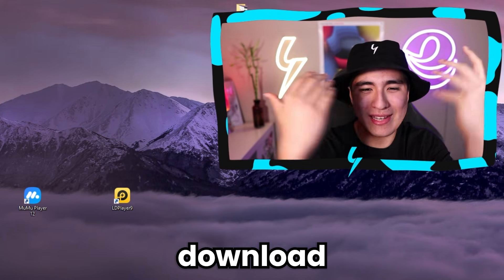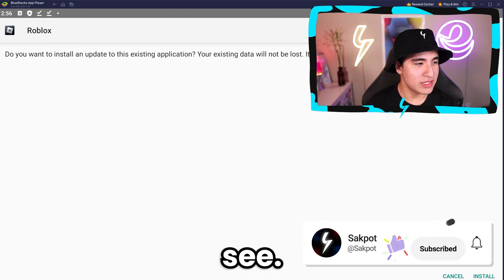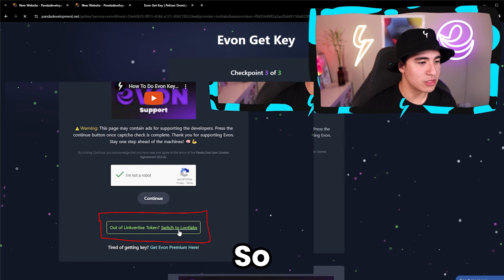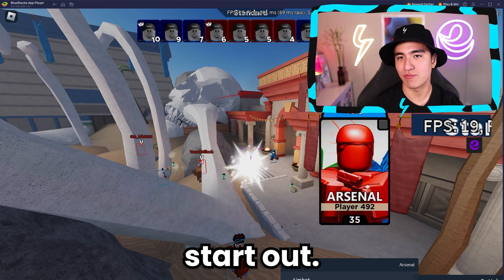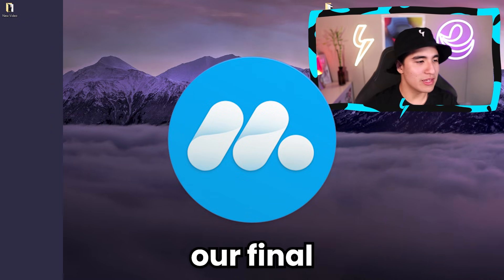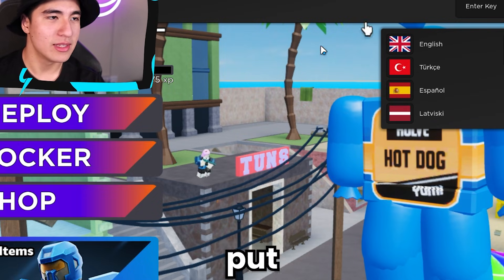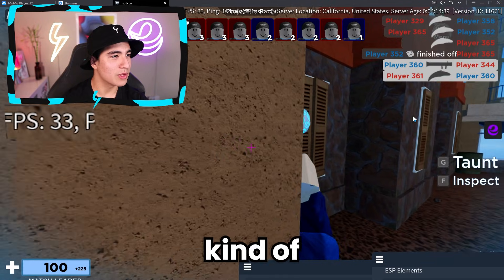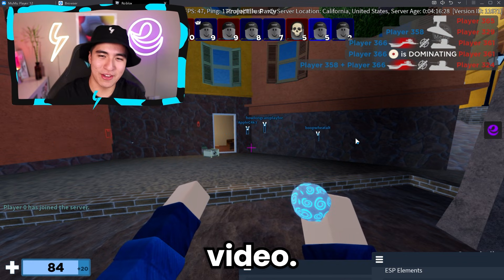Best Roblox Emulator for Roblox Emulator Executors?! (Smoothest Roblox Emulator Comparison)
Trying Different Emulators with a Roblox Android EXECUTOR  To See the BEST!
‒‒‒‒‒‒‒‒‒‒‒‒‒‒‒‒‒‒‒‒‒ [ ⇩ Script ⇩]‒‒‒‒‒‒‒‒‒‒‒‒‒‒‒‒‒‒‒‒‒
‒‒‒‒‒‒‒‒‒‒‒‒‒‒‒‒‒[ ⇩ Description ⇩ ]‒‒‒‒‒‒‒‒‒‒‒‒‒‒‒‒‒‒‒‒‒‒
Today I'm going to be comparing the top 3 Roblox android emulators, mumu player, bluestacks, and LD player and using an executor on all of them to determine the BEST Roblox emulator for android. ROAD TO 250K!
‒‒‒‒‒‒‒‒‒‒‒‒‒‒‒‒‒‒‒‒‒ [ ⇩ Time Stamps ⇩ ]‒‒‒‒‒‒‒‒‒‒‒‒‒‒‒‒‒‒‒‒‒
0:00 Best Emulator?
0:20 Bluestacks Executor Emulator
1:48 Getting Evon CORRECTLY!
3:18 Bluestacks Continued
3:45 LD Player Executor Emulator
6:10 Mumu Player Executor Emulator
9:10 Conclusion END TALLY & RANKING!